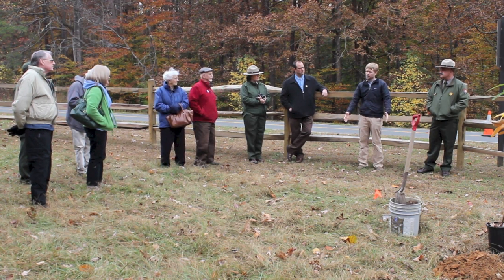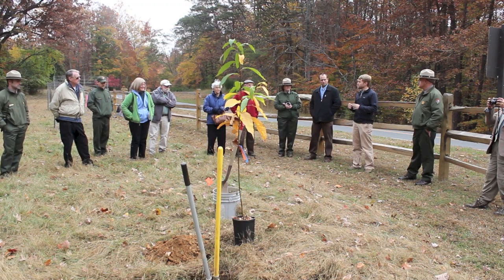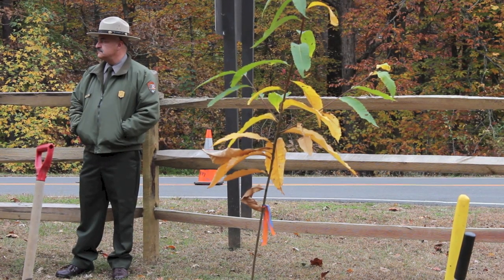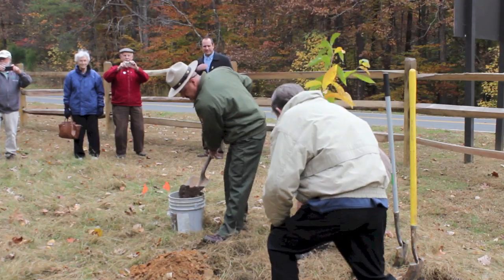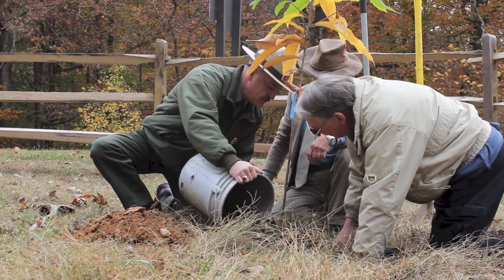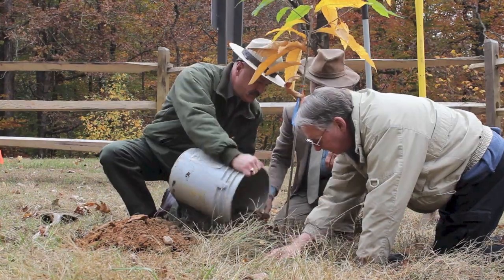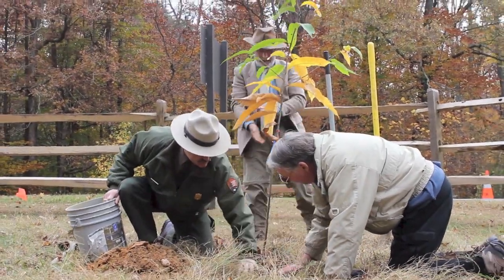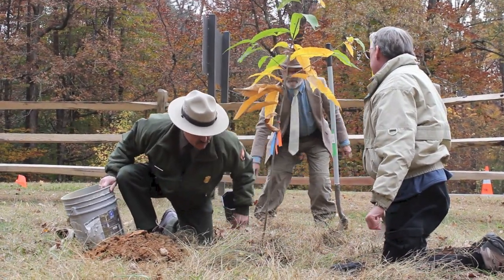Prince William Forest Park Hosts The American Chestnut Foundation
The Virginia Chapter of the American Chestnut Foundation working with Prince William Forest Park, put on a demonstration planting along Scenic Drive. This blight-resistant American Chestnut will grow over the next few years as discussions continue about the potential reintroduction of this tree to public lands.

Over a hundred years ago, a blight destroyed almost all the native American Chestnuts. A majestic tree that was once found in forests throughout the northeast was almost entirely eradicated. Now Prince William Forest Park is working with the Virginia Chapter of the American Chestnut Foundation in a partnership to see if reintroduction is a possibility in the future.

For more information about the American Chestnut process, call the Prince William Forest Park Visitor Center, or visit the Virginia Chapter of the American Chestnut Foundation's